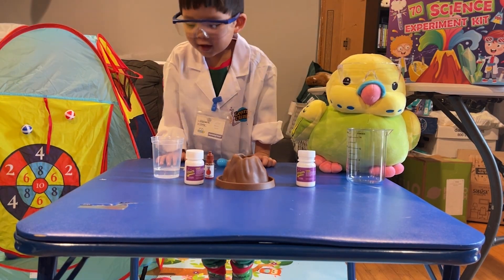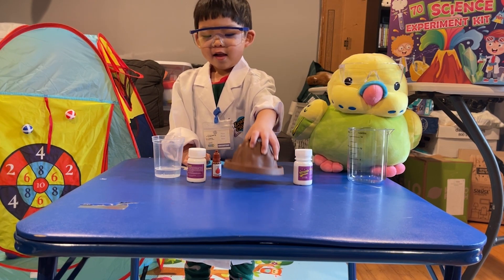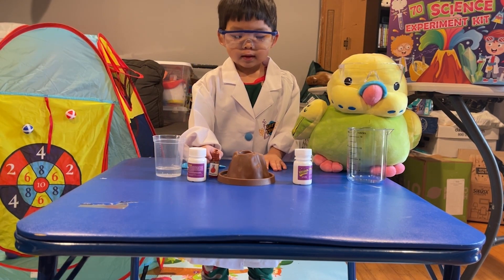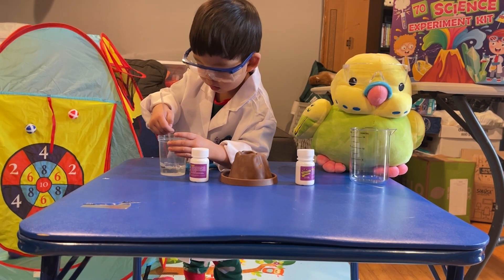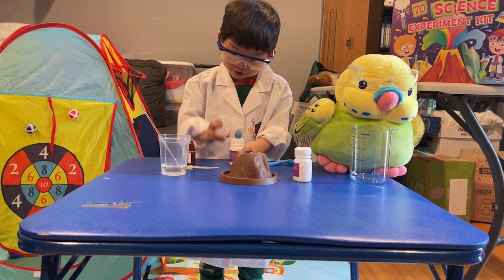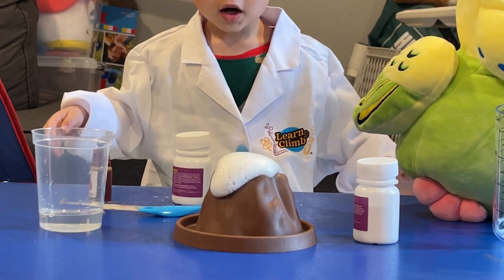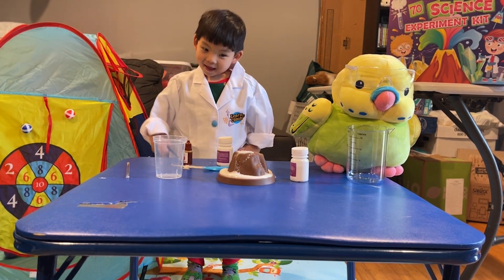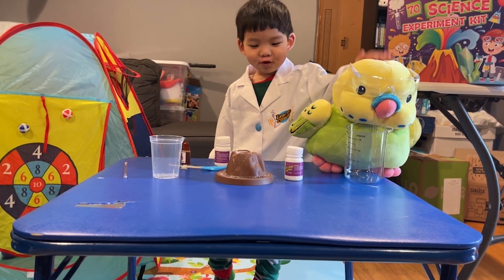THE VOLCANO EXPERIMENT WITH EDGEWORTH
In this video, Edgeworth and his sidekick Nacho the Parakeet show you guys The Volcano Experiment using ingredients such as Citric Acid, Baking Soda, water, and more!